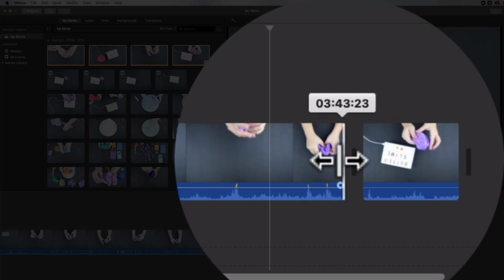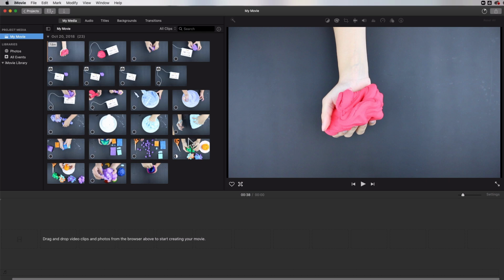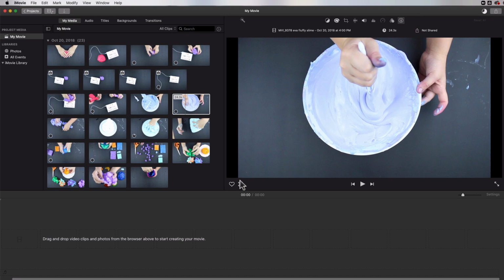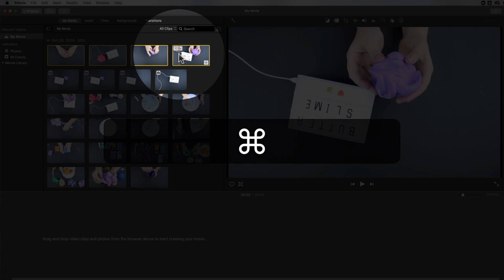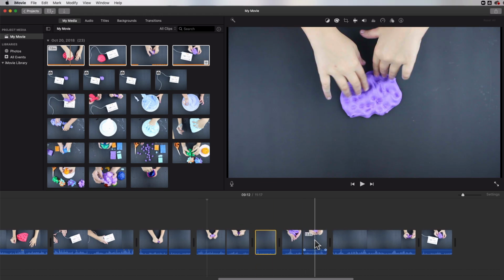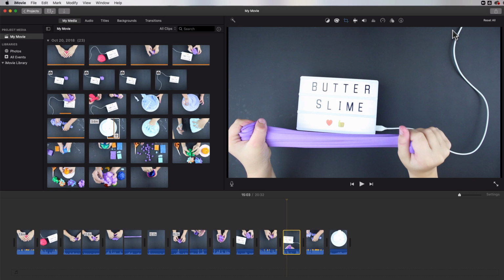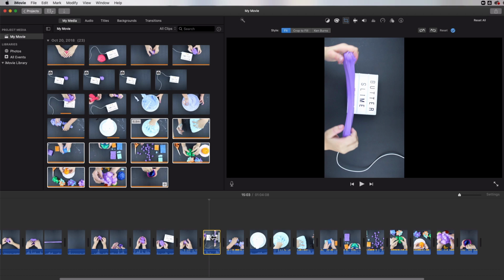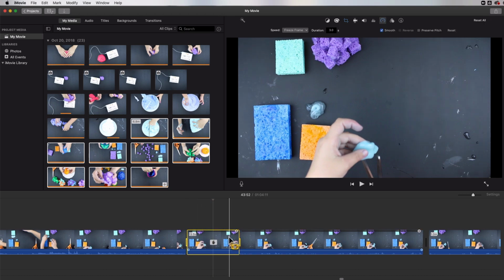Editing Made Easy: iMovie Basics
If you're ready to learn iMovie on your Mac, here's a complete tutorial walking you through how to use the current version of iMovie on your Mac or MacBook Pro or Air.

👀 ABOUT ME